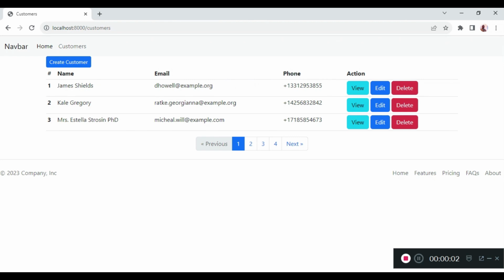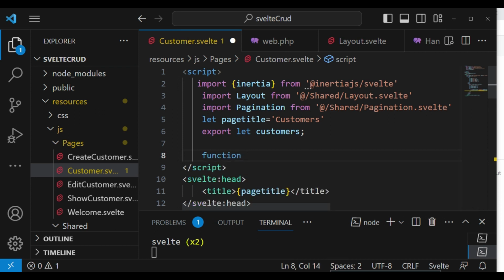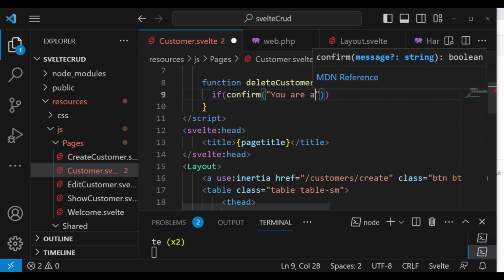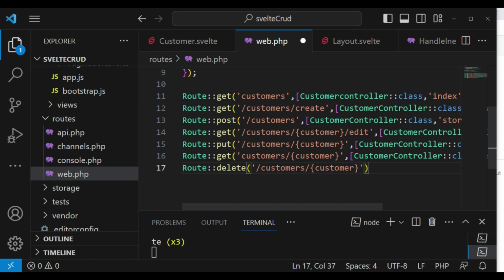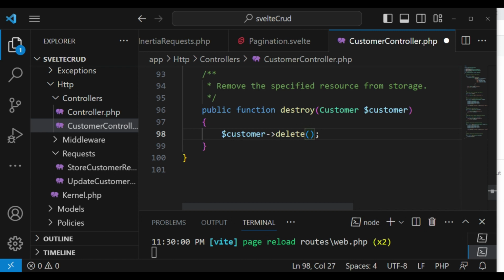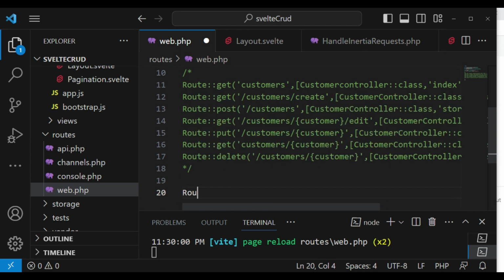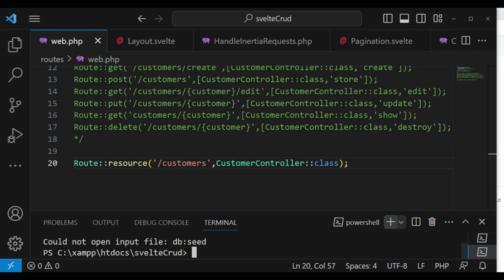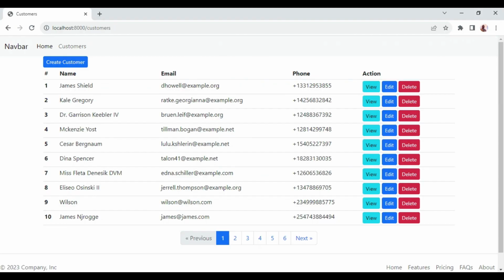Delete Customer | Svelte,Inertia Laravel Crud Application | #8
Deleting customer,
A bit of refactoring